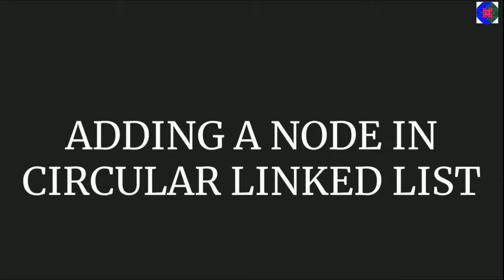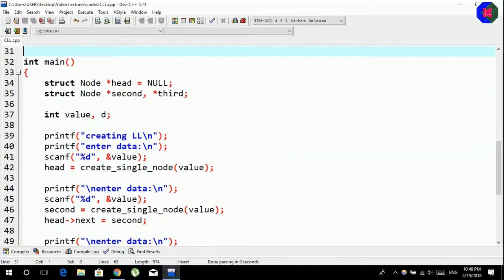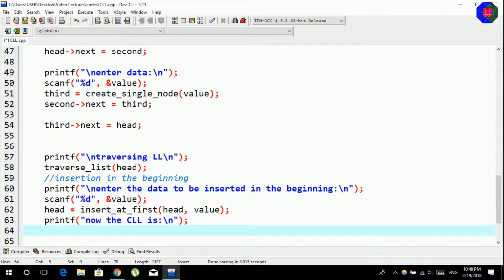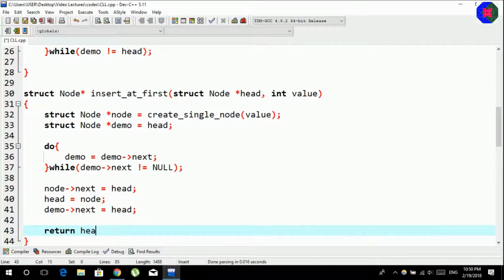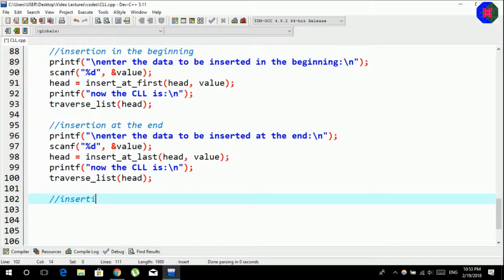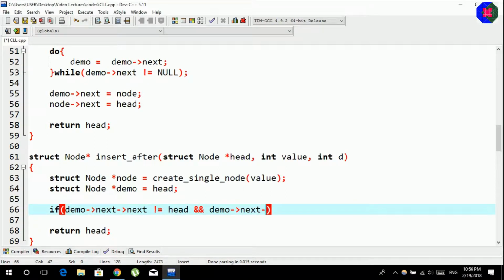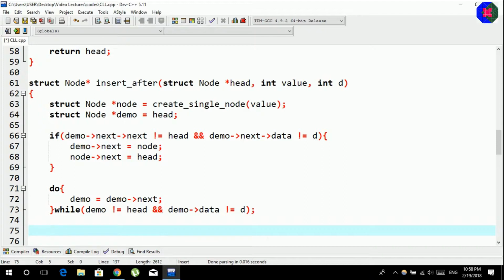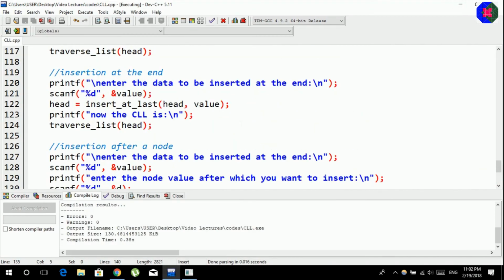Adding a node to Circular Linked List | Data Structures in C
In this video, we will learn to add a new node to a circular linked list.